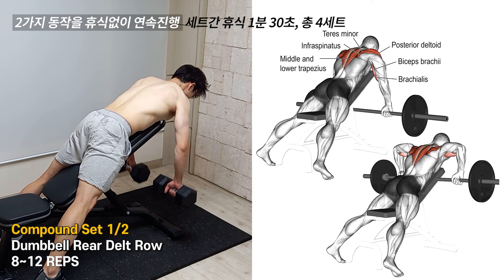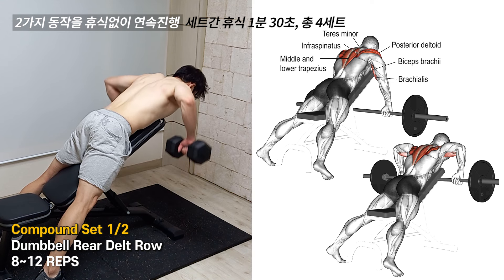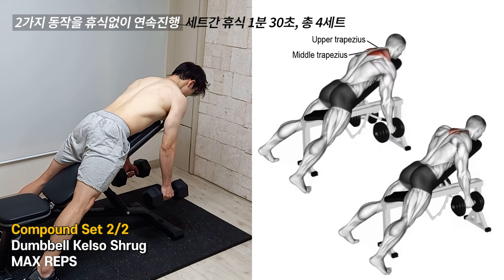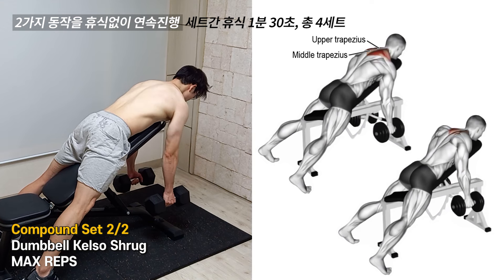등 근육 빠르게 키우는 덤벨운동 루틴 3가지 (등운동) | Best 3 Back Workout Routines At Home (Dumbbell Workout)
안녕하세요. 권일황TV입니다.
이번 영상은 등 근육을 빠르게 키우는 덤벨운동 루틴 3가지 영상입니다.